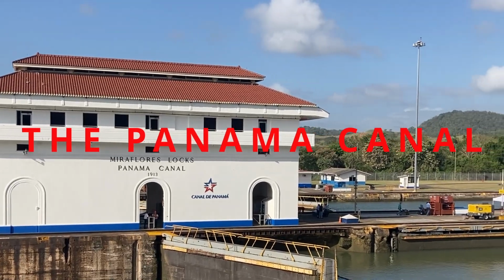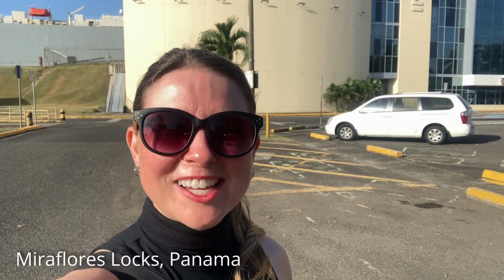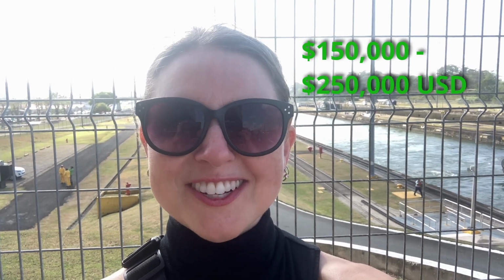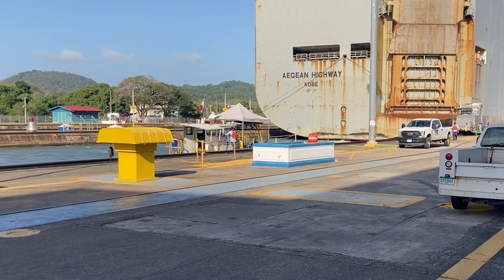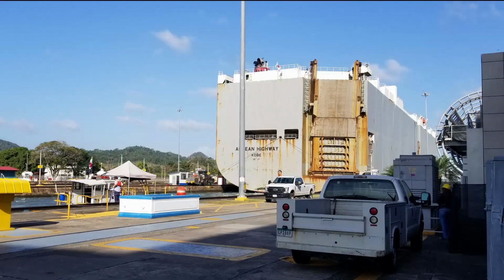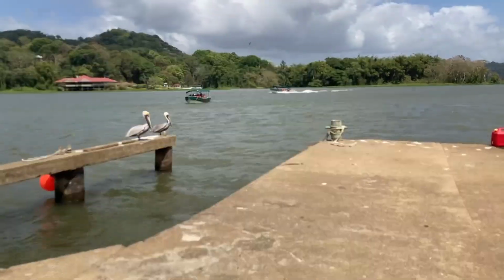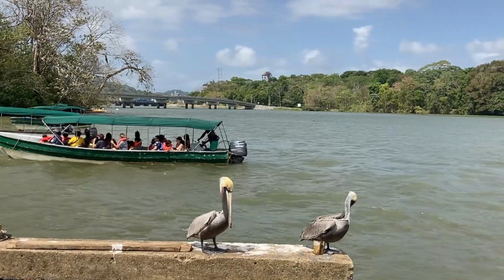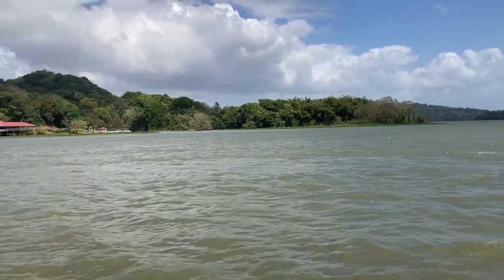The Panama Canal | Visiting the Miraflores Locks and Gatun Lake near Panama City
Today we’re exploring the Panama Canal. This place is truly a marvel of modern engineering and a must-visit destination for anyone interested in history and technology. Today, we're going to be taking a half day tour of the Miraflores locks and taking a boat ride on Gatun Lake to see some of the amazing wildlife.

We're long-term travelers, currently on a 5 month trip. The third leg of the trip has taken us to Panama City.